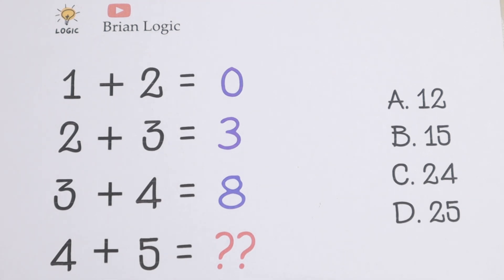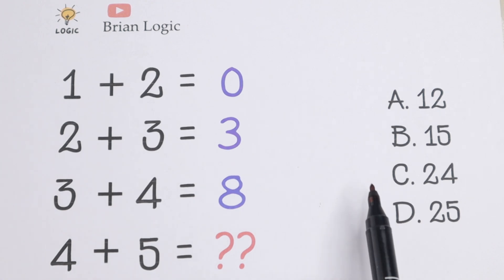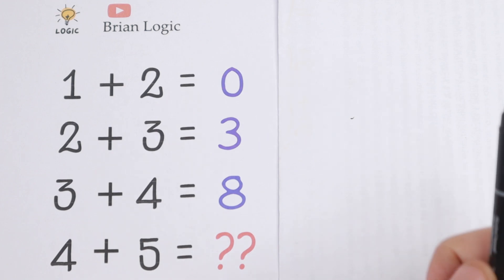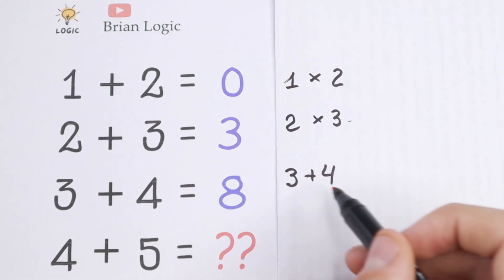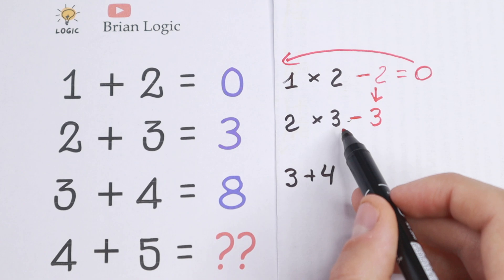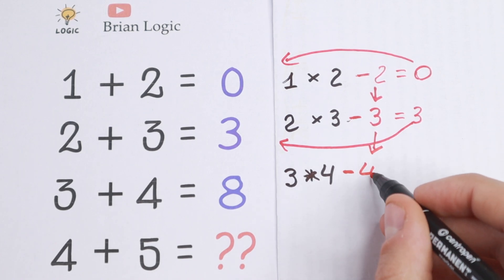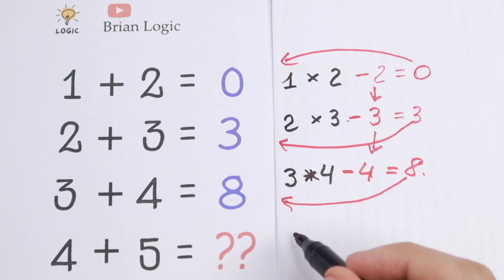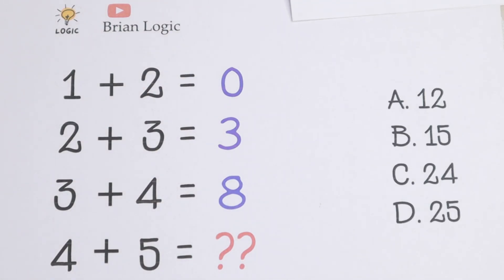IT Interview Question | Test Your Brain Power 😱